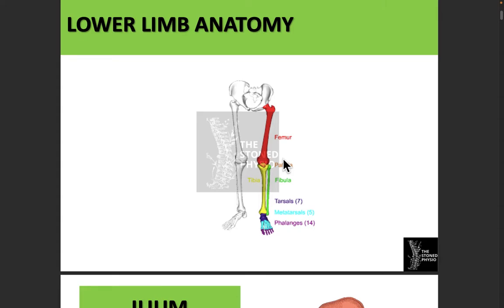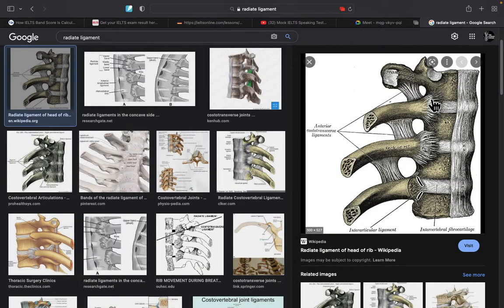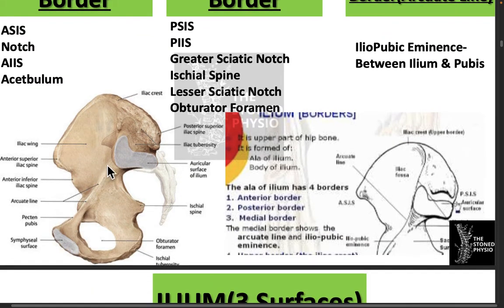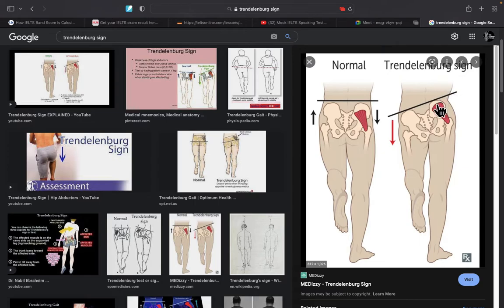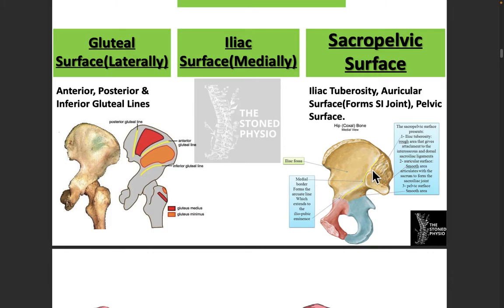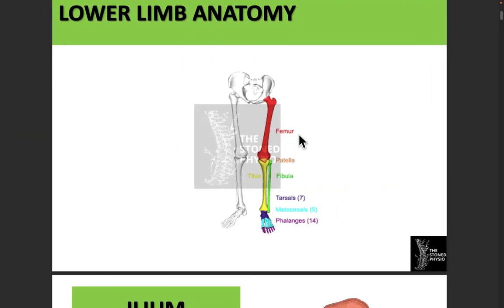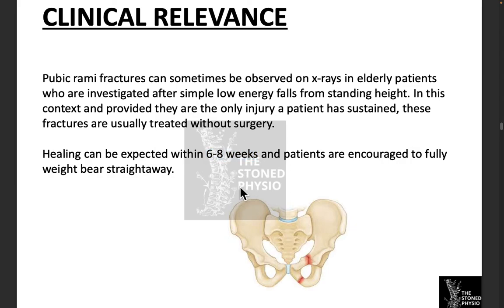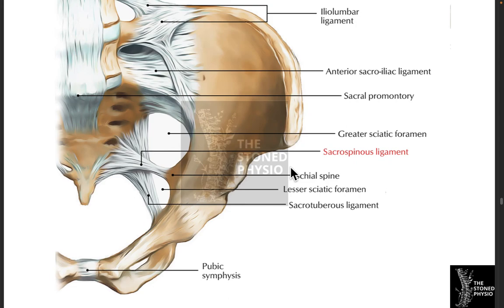Ilium, Pubis & Ischium